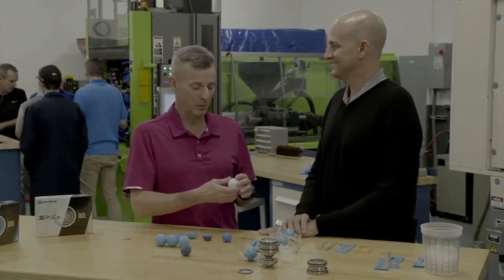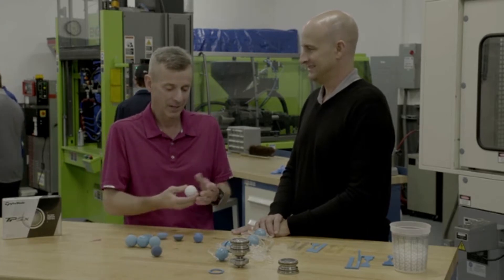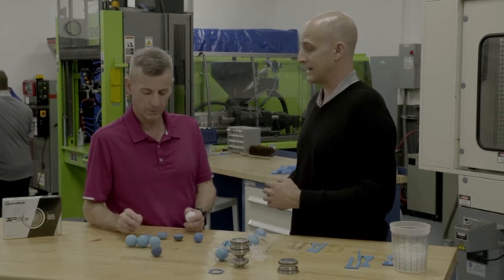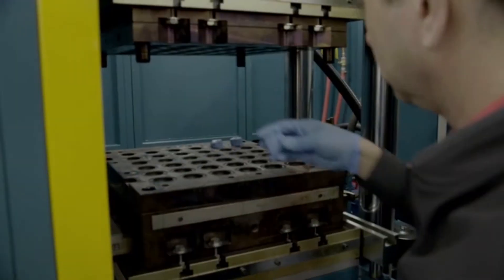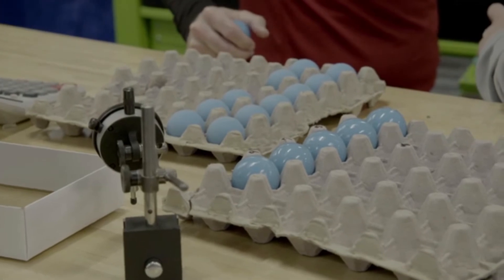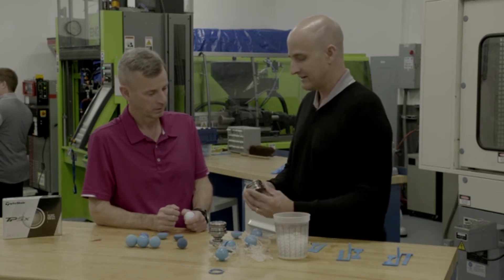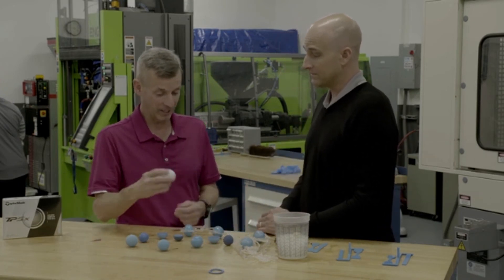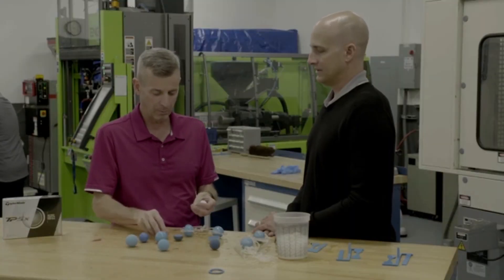Inside look at the making of TaylorMade TP5 and TP5x golf balls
Golf Talk Canada hosts Mark Zecchino and Bob Weeks give you an inside look at the making of TaylorMade's TP5 and TP5x golf balls.